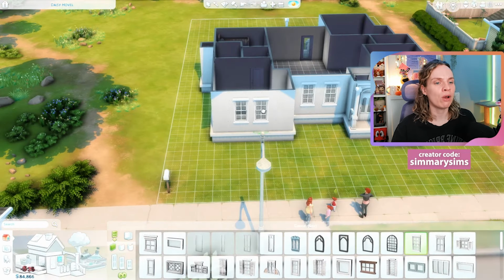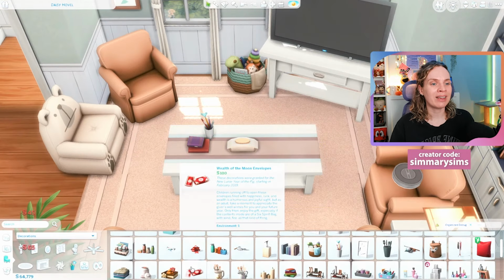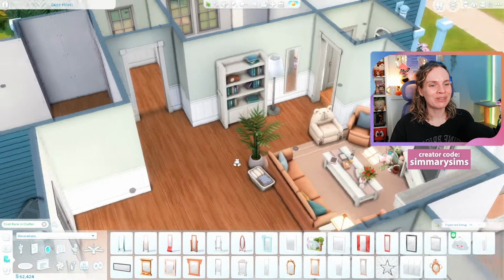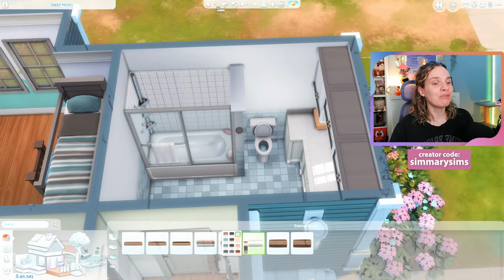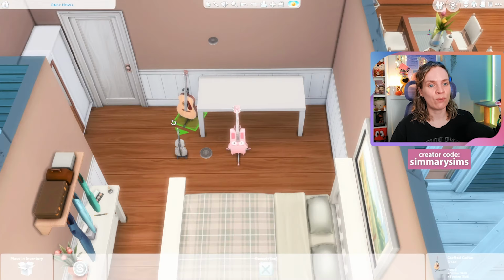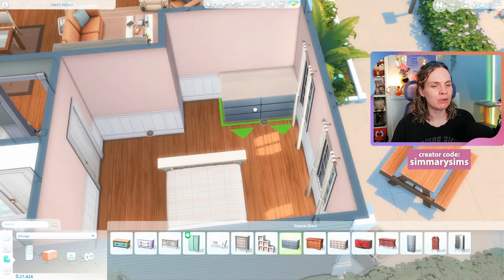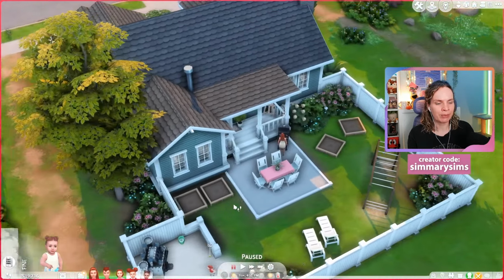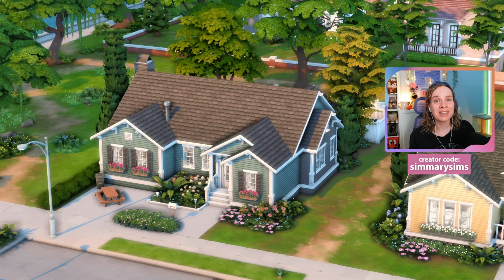Base Game Family Home 🏡 || The Sims 4 Speed Build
👉 EAPartner Thanks to the EA Creator Network, I receive free codes for The Sims 4 packs. I'm not paid for playing or creating Sims content unless stated otherwise.

Download this build on the gallery by searching simmary, simmarysims or my Origin ID Simmarysims.

Use code SIMMARYSIMS for all your The Sims 4 purchases (for PC) on the EA desktop app or on thesims.com and help support my channel with a small commission of your purchase!

🧡 RESHADE
I use the Sour preset by asimsa: